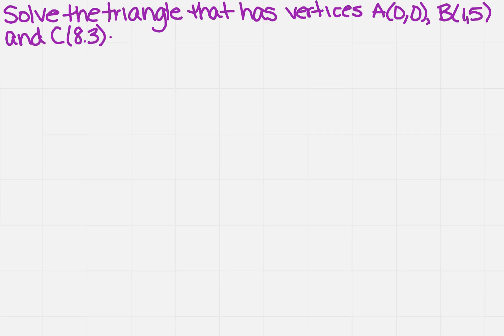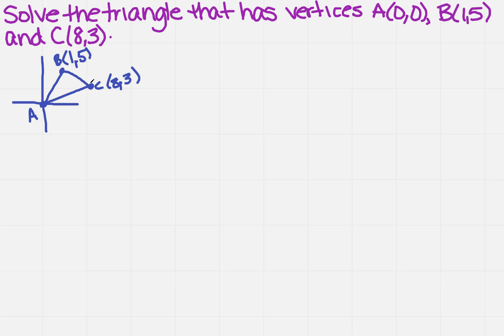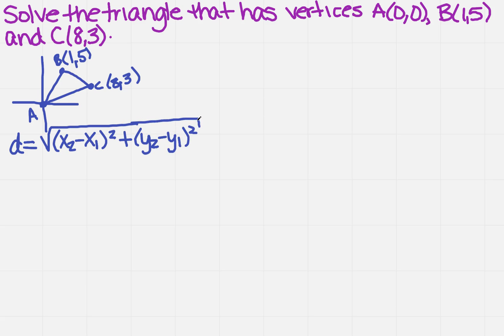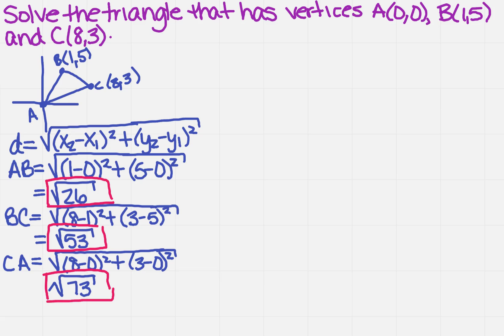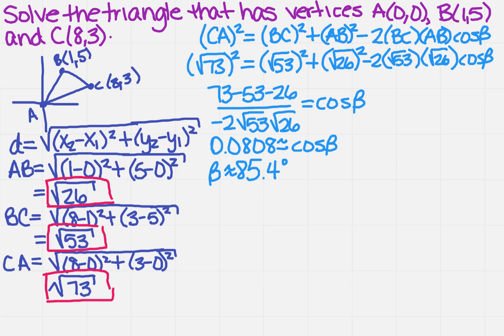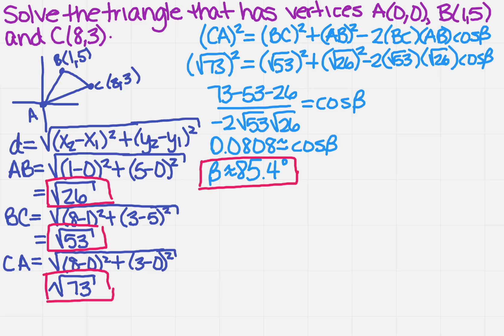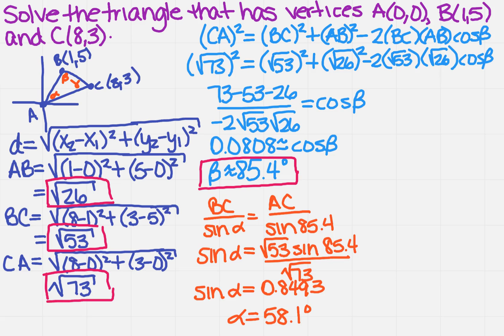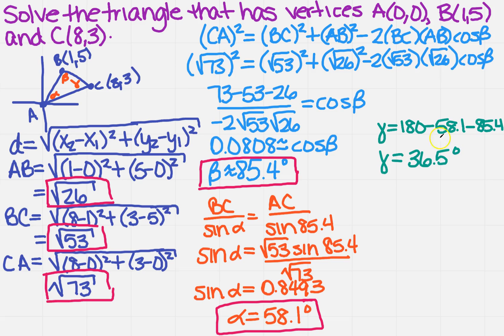solve a triangle given three vertices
Learn how to solve a triangle given three vertices.